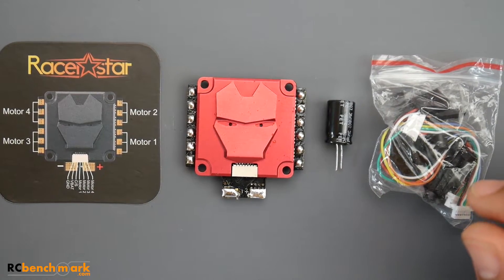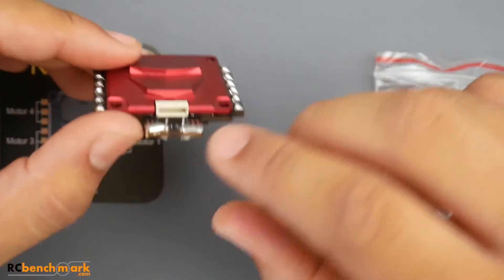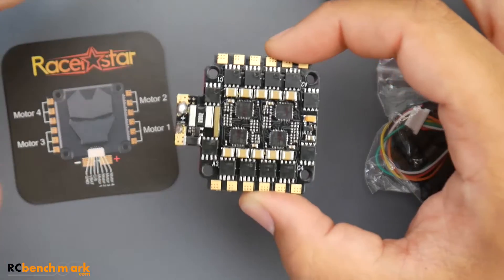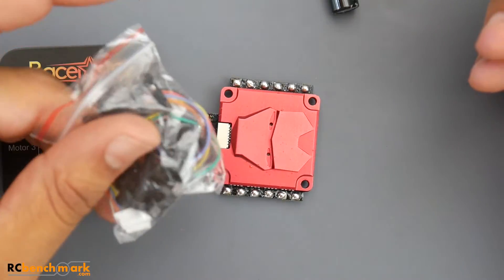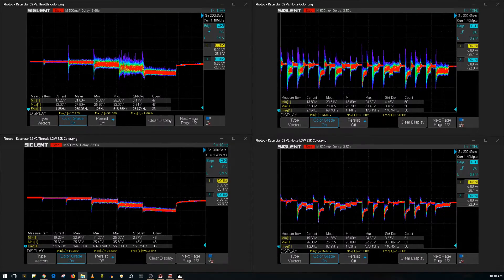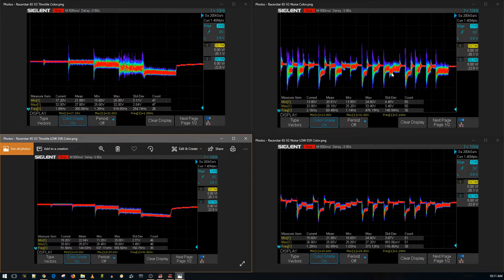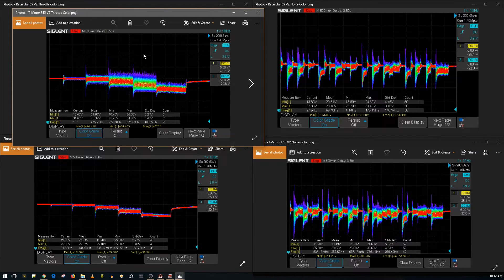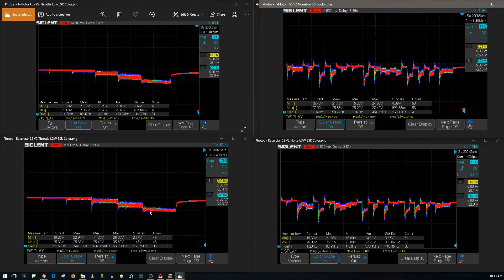Best Budget Class 6S to 8S ESC // Racerstar Metal 60A Noise Test Review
Racerstar Metal V2

25km Range on these awesome VTX's

ID:  dj2938hd298hflahsknckdfhsidufh9398